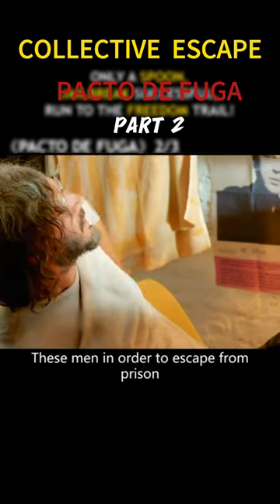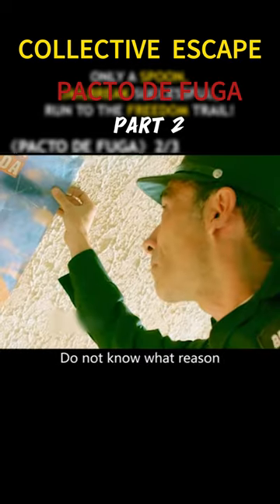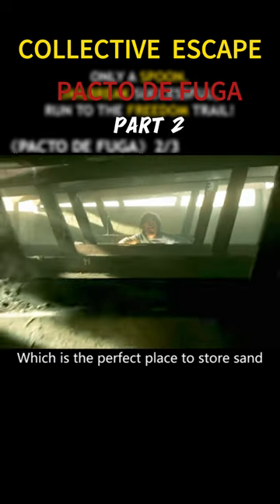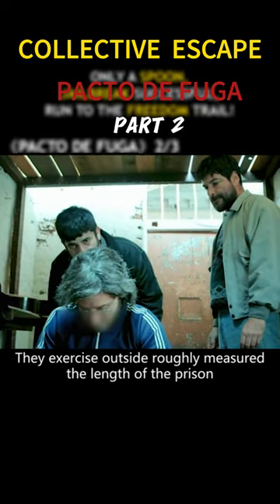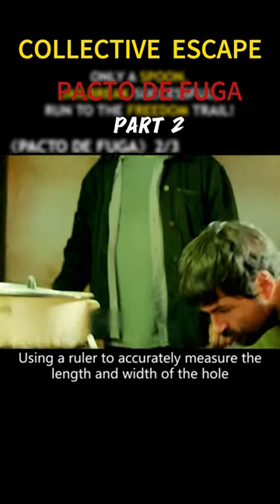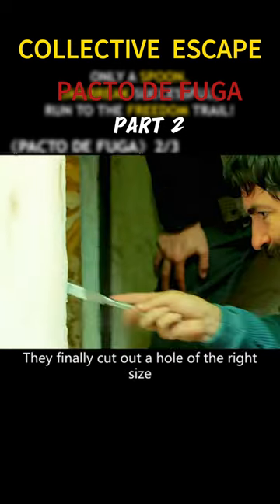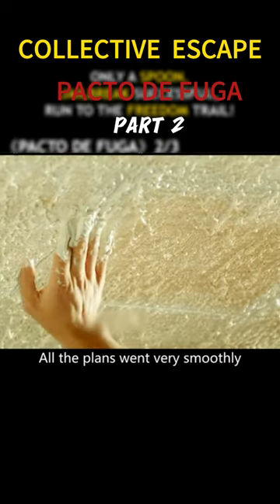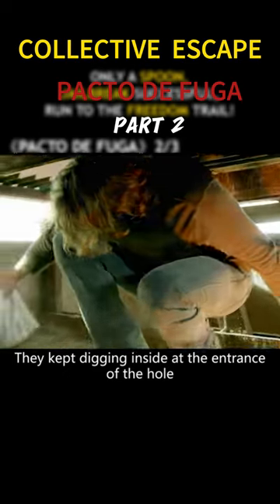（2/3）GENIUS INMATES ESCAPE FROM PRISON TOGETHER! RESIGNING TO FATE IS THE ONLY WAY TO RISE AGAIN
When dozens of political prisoners escaped from a prison in Santiago shortly before the start of Chile's democratic transition, 24 militants spent 18 months digging a tunnel as they passed through the Manuel Rodriguez Patriotic Front. Using spoons, forks and a screwdriver, they dug more than 80 meters and hid 55 tons of dirt and grime in the prison. Neither the ordinary inmates in the nearby cells nor the guards who guarded the prison every day discovered the 49 prisoners' plan - one of the most surprising and spectacular escapes in the history of Chilean crime.